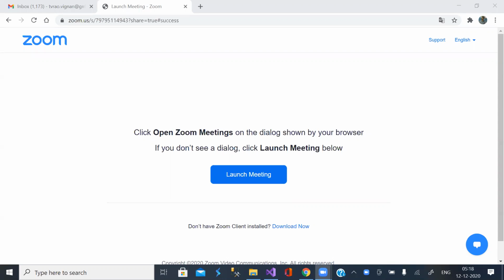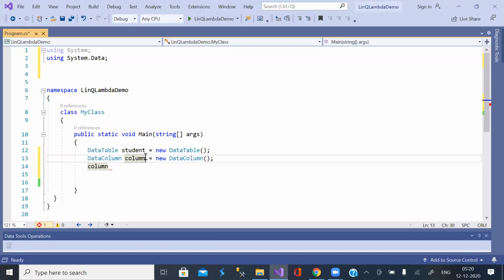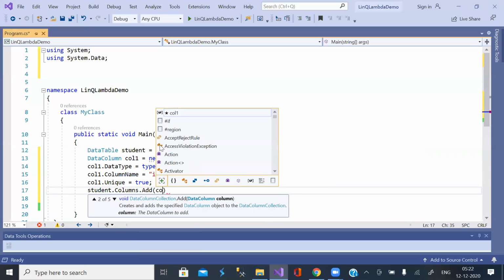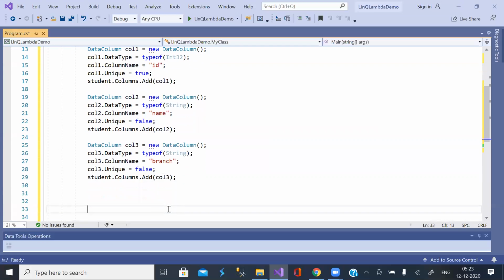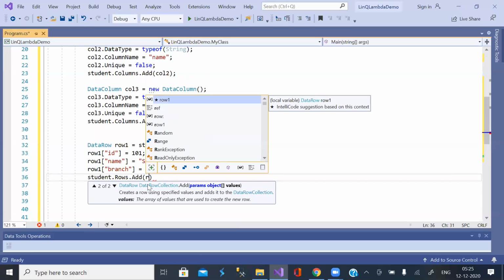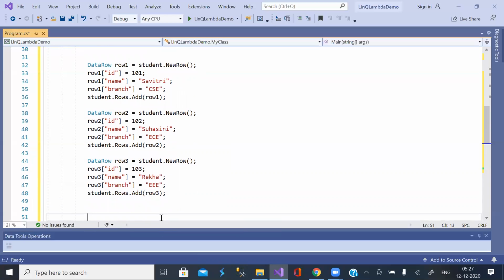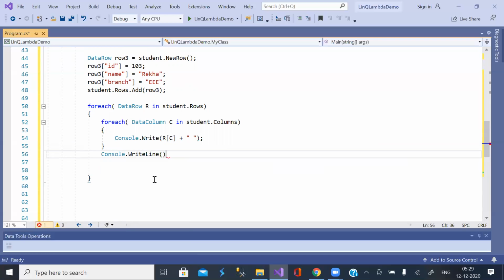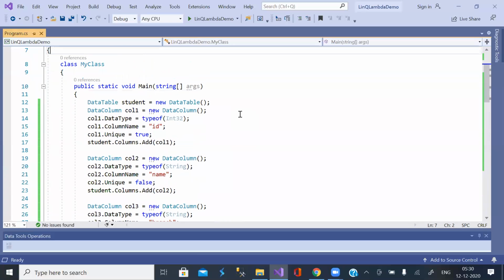Settting attributes to Columns of Table in C#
We can set attributes like data type, constraints to columns of a table in c#